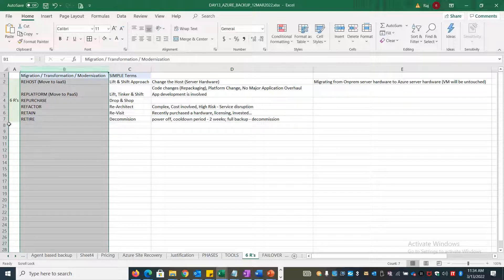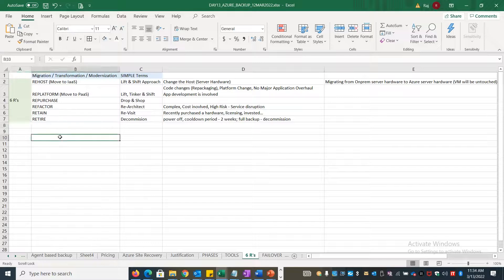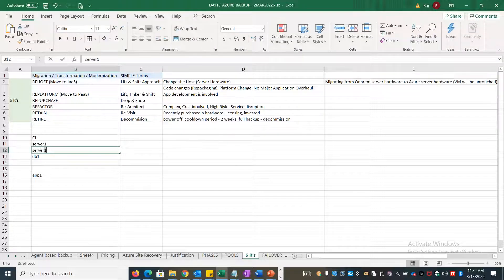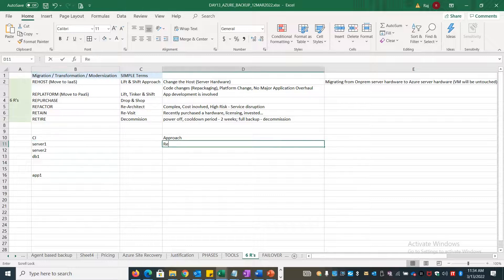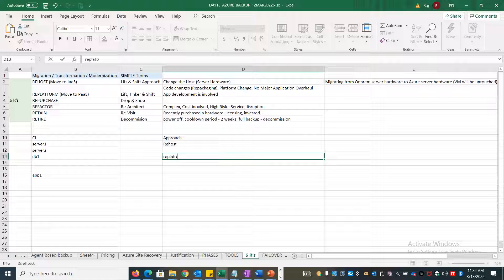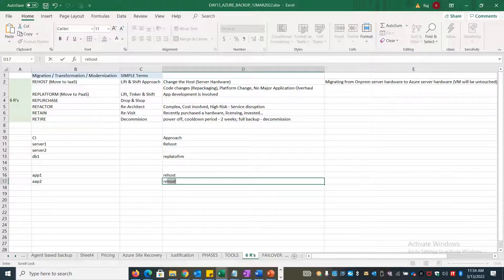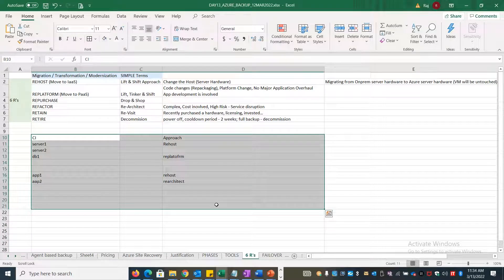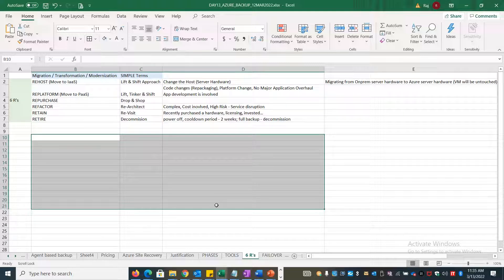MIGRATION SERIES - 6 R APPROACH FOR MIGRATION - ENGLISH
6 R APPROACH IN MIGRATION TO PUBLIC CLOUD